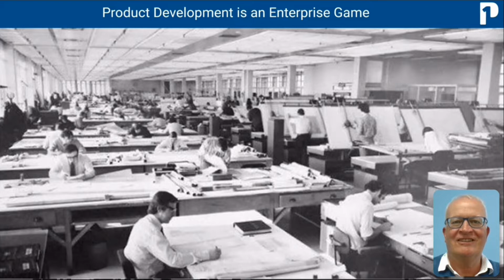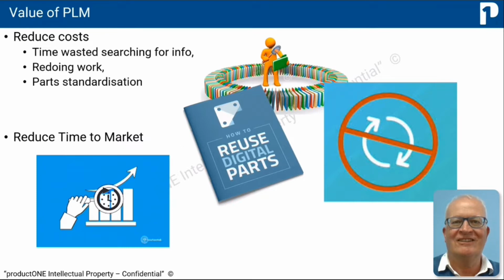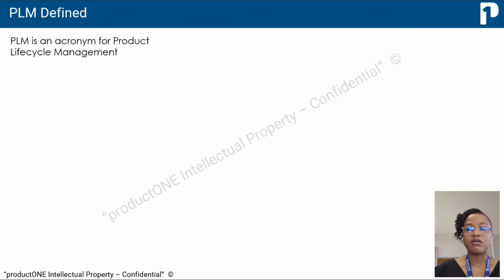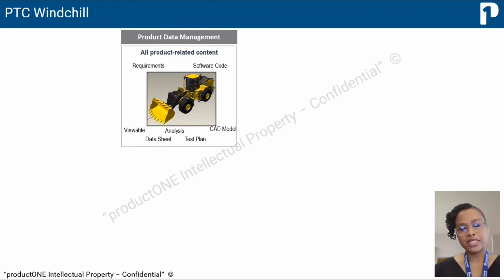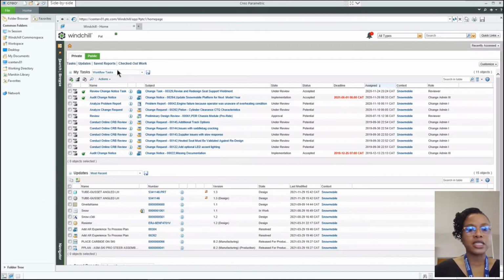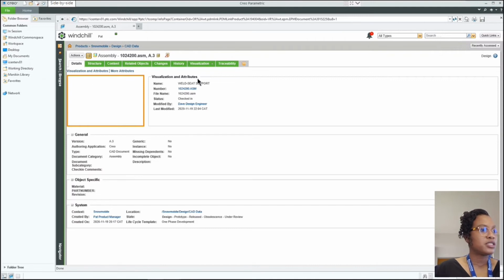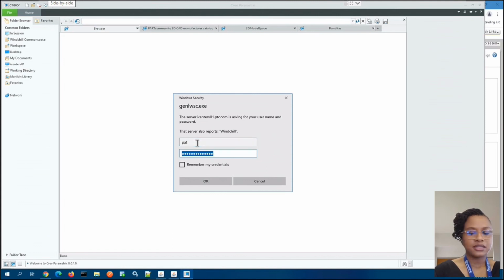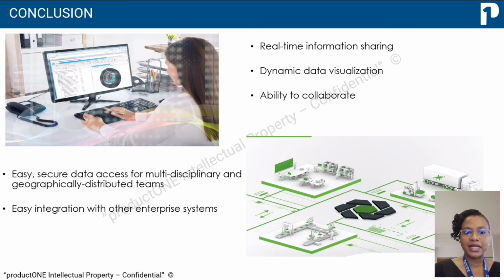Introduction to PLM Webinar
Save time in your product development process by utilising a PLM / PDM system to manage your data and use it across your company.

In this webinar, we introduce the concept of PLM and PDM. We take you through an introduction to PTC Windchill for your CAD data management. Windchill can be used with most CAD systems like PTC Creo, Solidworks, Inventor, etc.

We cover the basics of data management such as where files are stored and how to access them through Windchill, how to perform searches for files, how to check-in and check-out, and how the version history is tracked

0:00 Introduction
8:07 Technical Agenda
9:01 What is PDM and PLM
12:12 What does PLM cover
14:14 Data management challenges
16:23 How PLM can help
17:10 What Windchill can do
20:46 MCAD data management capabilities
21:52 Demonstration of PDM basics
39:27 Conclusion